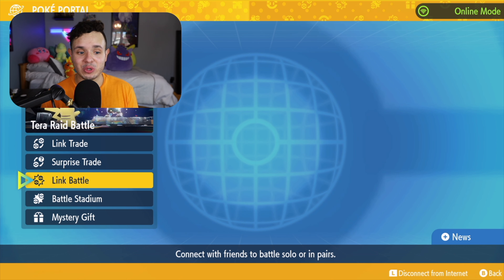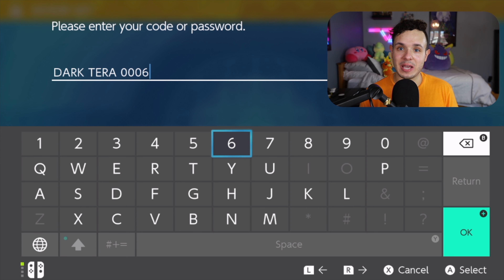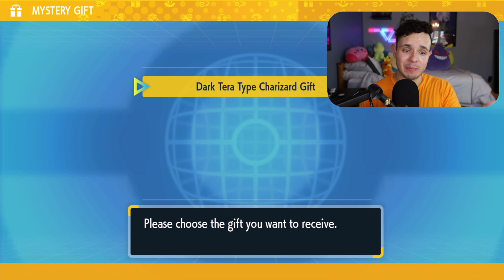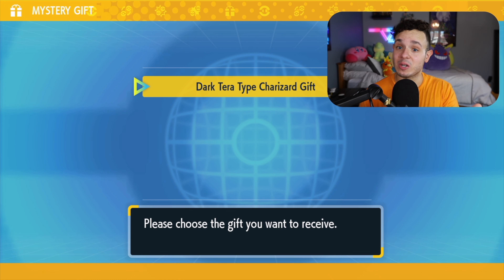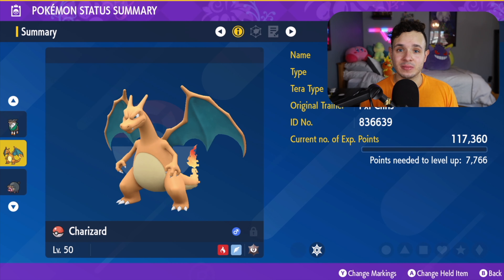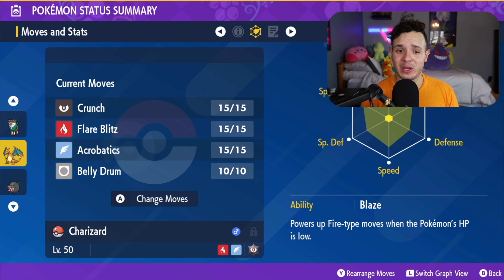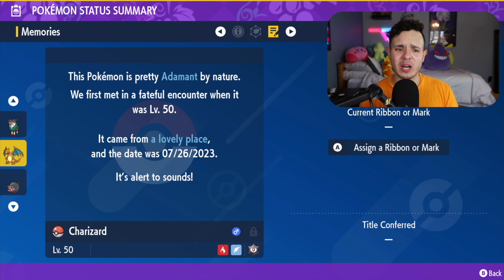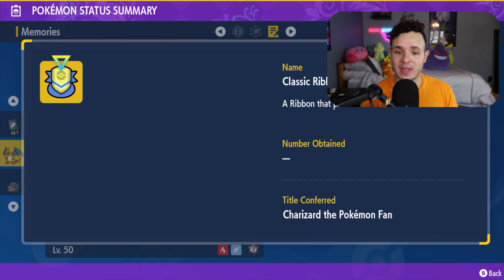*LIMITED TIME* Get A FREE Dark Tera Charizard and Shiny Grimmsnarl in Pokemon Scarlet & Violet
In this video I show you have to claim both a Dark Tera Charizard and Shiny Grimmsnarl in Pokemon Scarlet and Violet via mystery gift. I provide the passcodes to claim each pokemon along with a guide that shows you how to use the passcode. Make sure to claim your Dark Tera Type Charizard from the Pokemon Horizions Anime and your Shiny Grimmsnarl in Pokemon Scarlet and Violet before August 31st!

here is our Discord for anyone who wants to join and be friends!